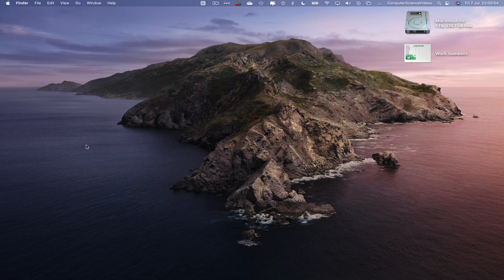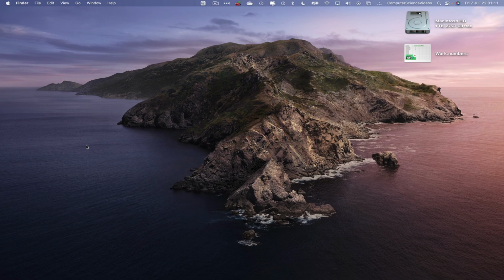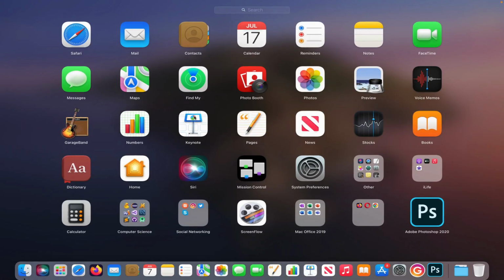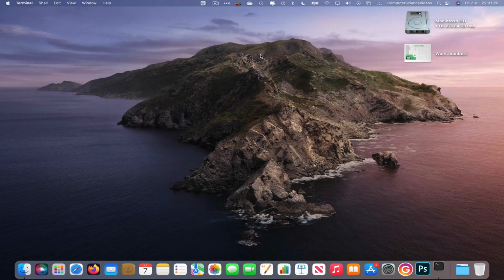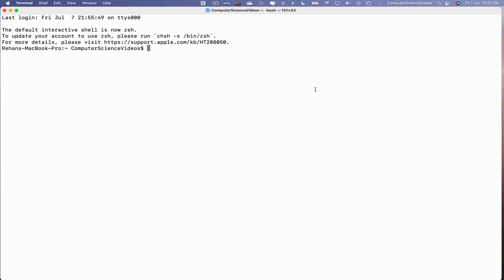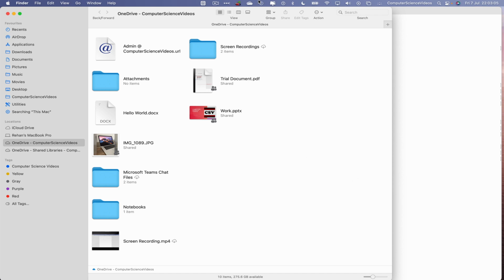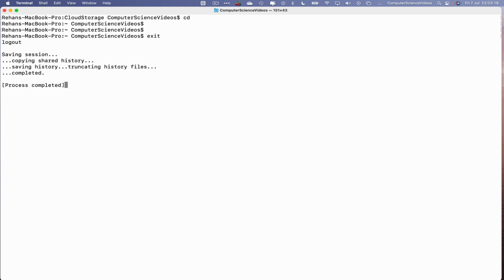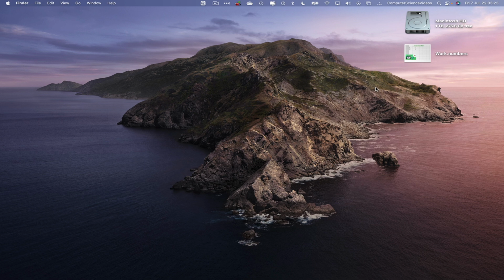Use this TERMINAL COMMAND to Open the OneDrive Folder on Finder Using a Mac - Basic Tutorial | New